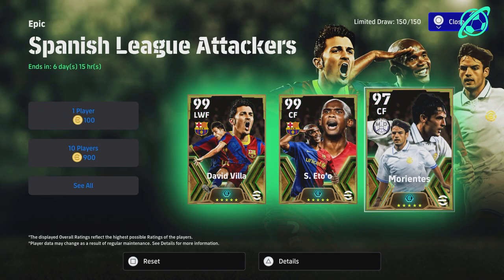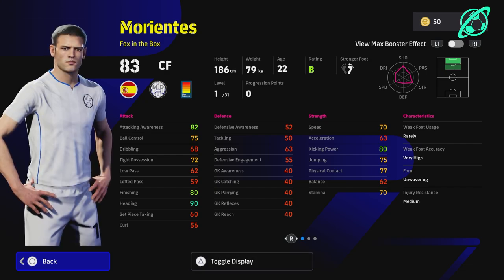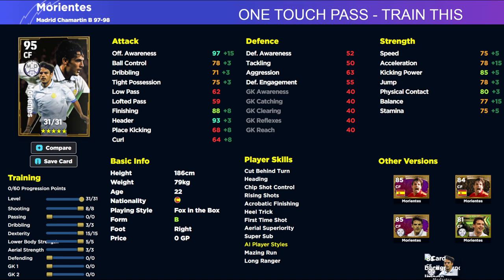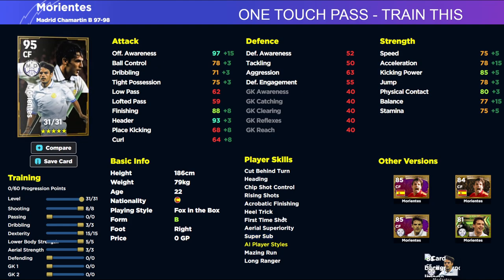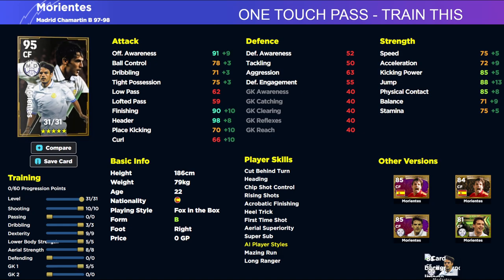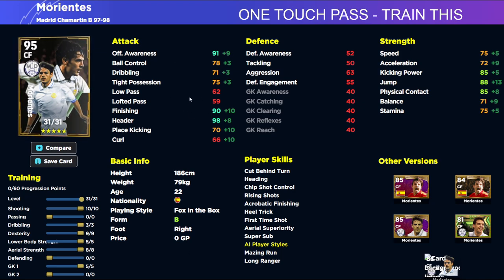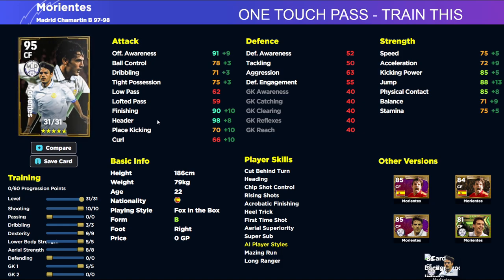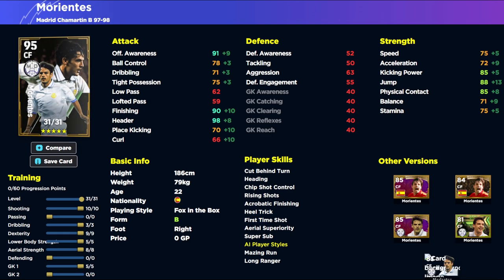eFootball 2024 | MORIENTES = SUPER SUB FINISHER